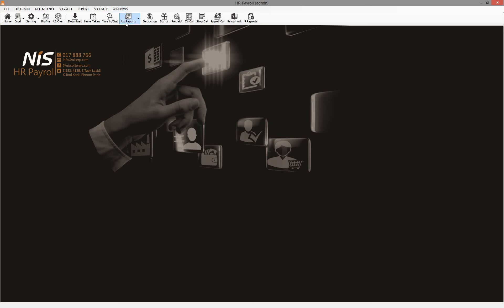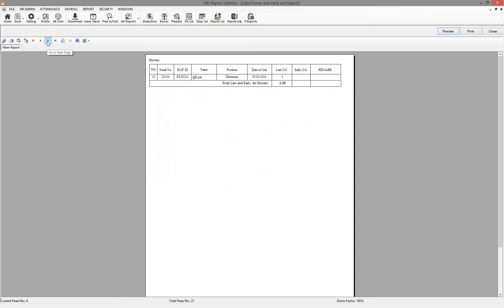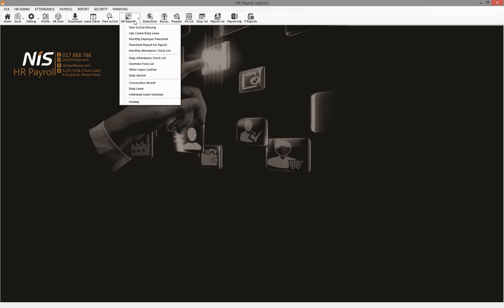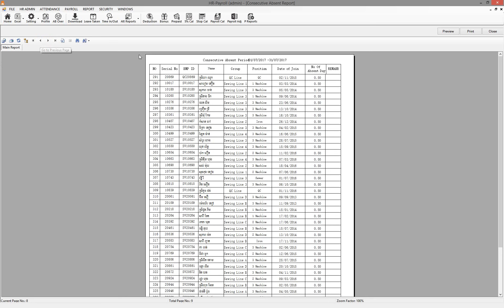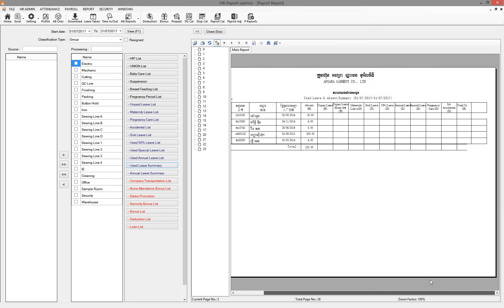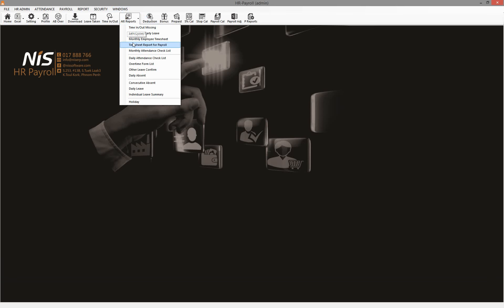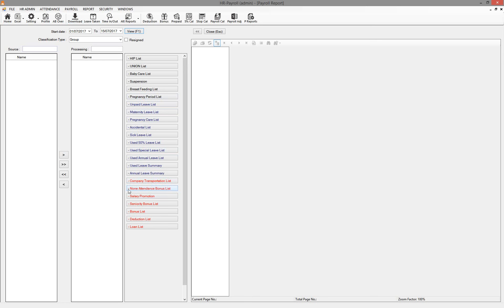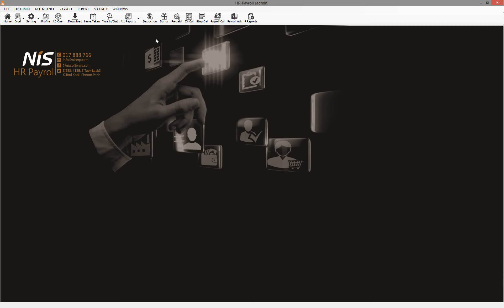Attendance Report for Management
Late, Early, Absent, Used Leave Summary for Management